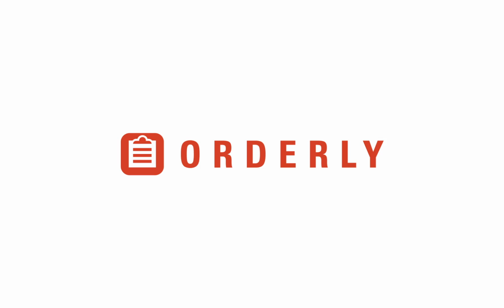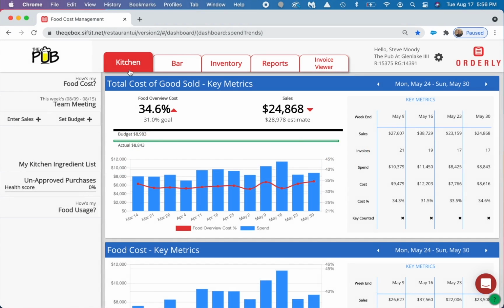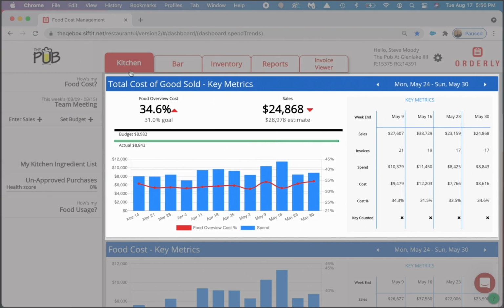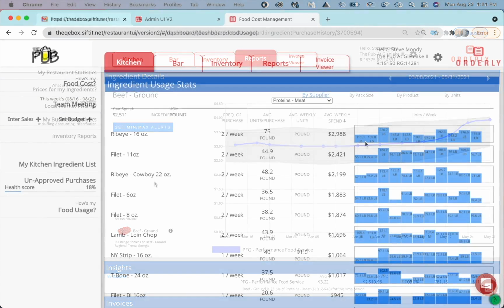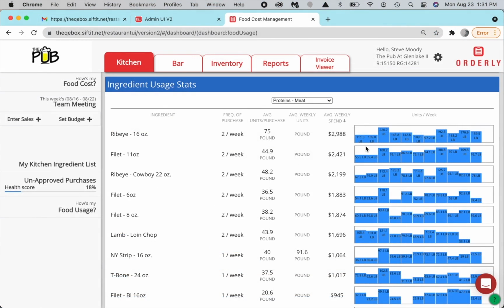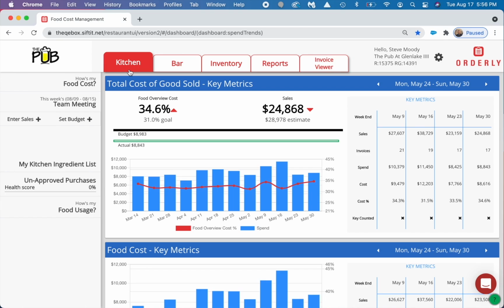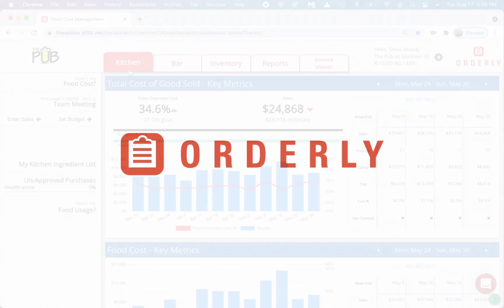Food Cost Management Technology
Orderly is the only food cost management solution that completely eliminates data entry and inventory counts.